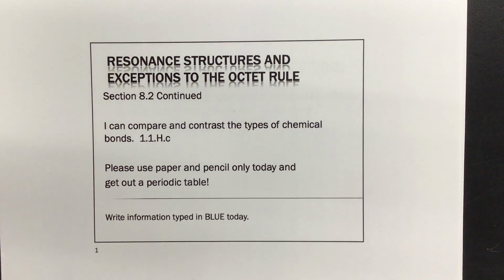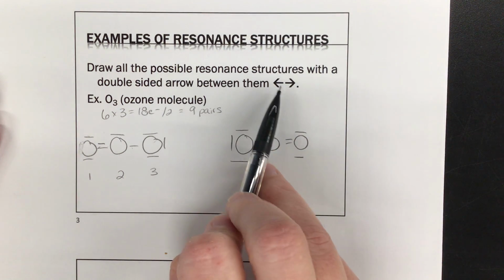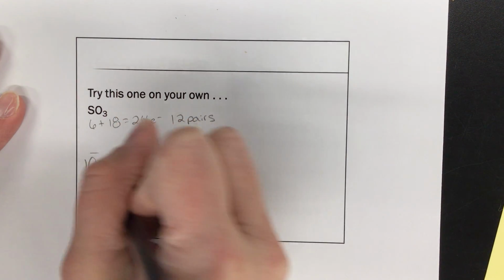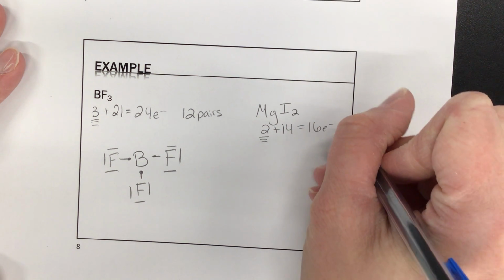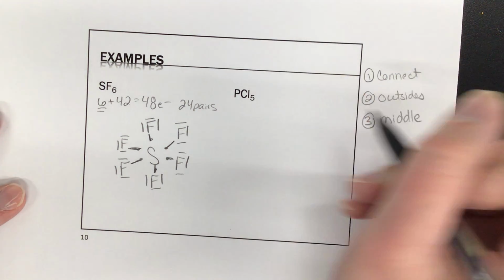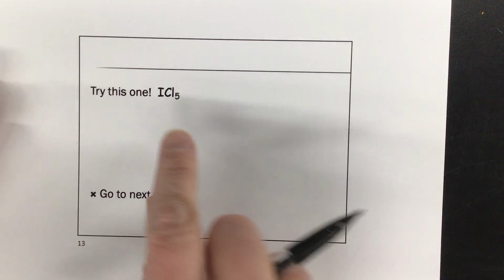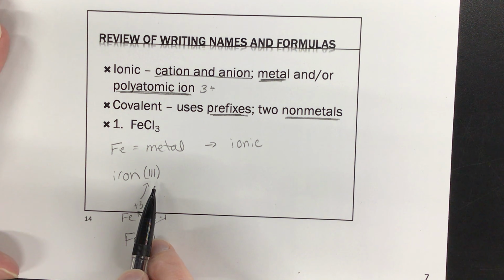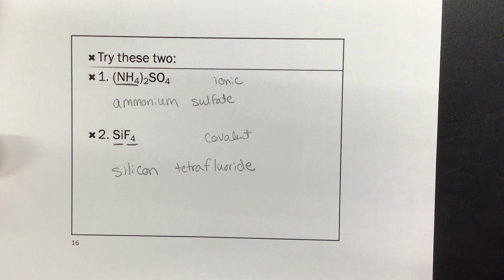Resonance Structures and and Exceptions to the Octet Rule with Ionic and Covalent Review